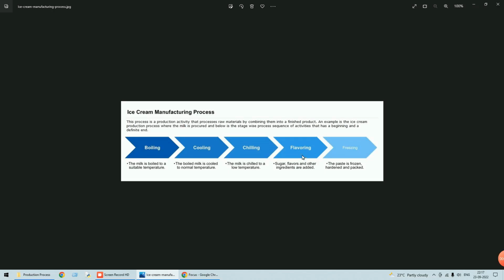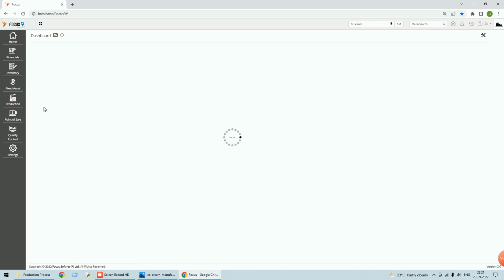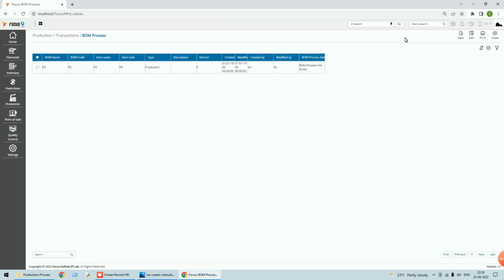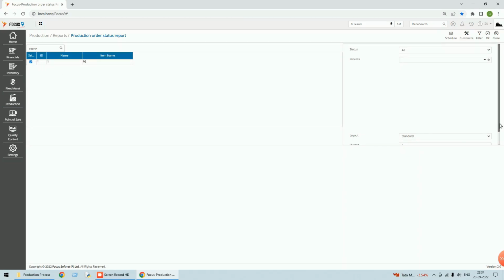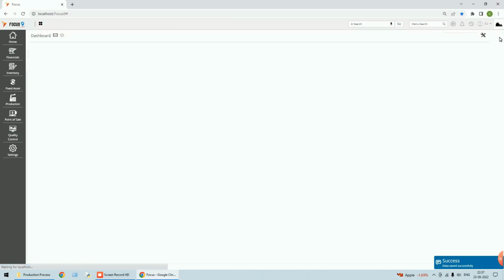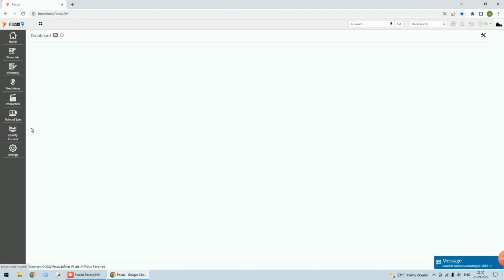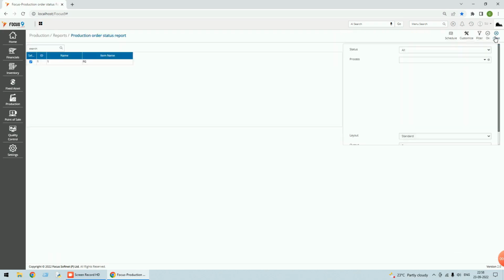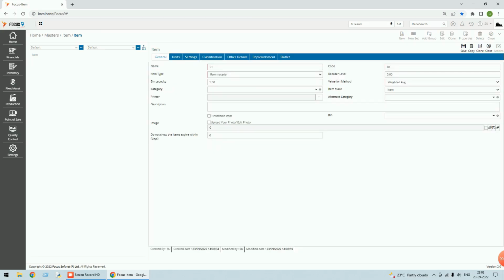Production Module - Process Wise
Processwise production in ERP (Enterprise Resource Planning) refers to a type of production management that focuses on the systematic and step-by-step flow of operations or processes required to manufacture a product. It is typically used in industries where production involves continuous, repetitive processes such as chemicals, pharmaceuticals, food production, and oil refining.

Unlike discrete manufacturing, where individual items or components are produced (e.g., car parts, electronics), processwise production involves the creation of products in batches or continuous processes, often without distinct individual units. This type of production requires constant monitoring of variables like temperature, pressure, speed, and quantities of raw materials.

Example of Processwise Production in ERP:
Consider a chemical manufacturing company producing a type of industrial solvent in batches:

Step 1: Raw materials (chemicals) are sourced and entered into inventory.
Step 2: The raw materials are mixed according to a defined recipe (process flow).
Step 3: The mixture is heated in reactors under controlled conditions, with real-time monitoring of temperature and pressure.
Step 4: The mixture is filtered and then stored in tanks for further processing.
Step 5: Finished solvent is tested for quality, and the batch is documented.
Step 6: The product is packed and stored in inventory.
Throughout this process, the ERP system tracks:

Raw material inventory and consumption
Monitoring and control of parameters (temperature, pressure)
Quality control at each stage
Batch numbers and traceability
Real-time production data for optimization